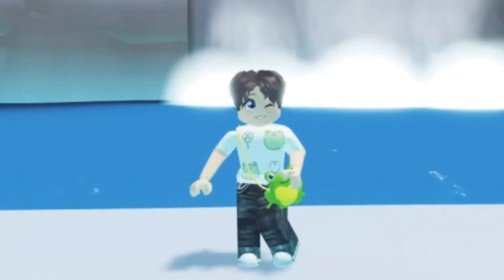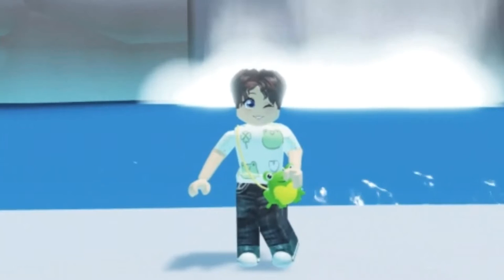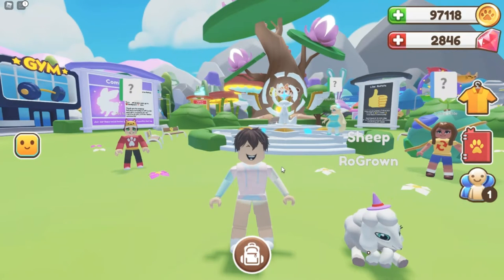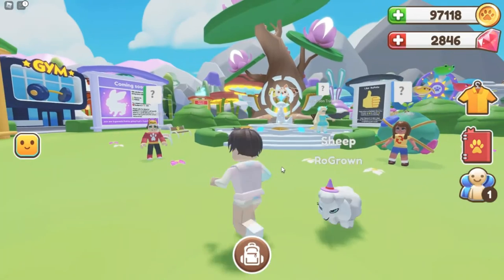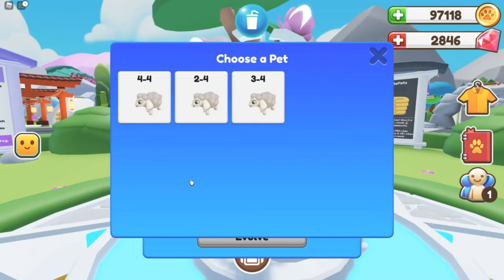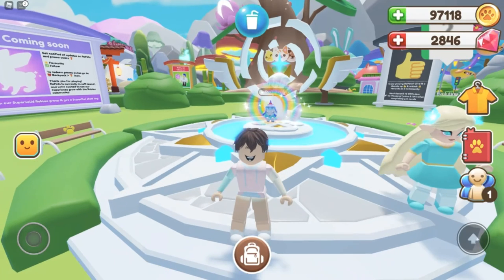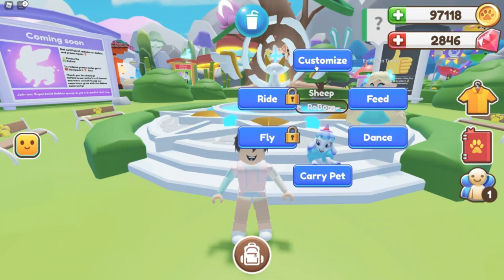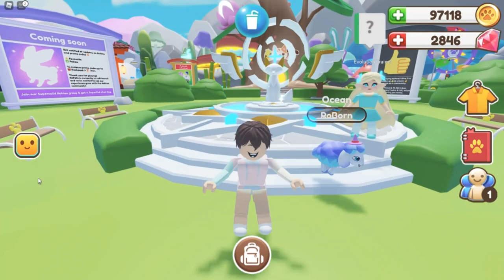Making a EVOLVED Sheep in Ropets! (ROBLOX) 🐑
Roblox Links
Roblox Proflie
📱Social Midea's LInks📱
TheworldofcnYT#3365
Youtube Link's
The world of cn
Recording & Editing Apps or website
Computer use
Loom.com
Capcut
All Music I use on my videos here is the playlist